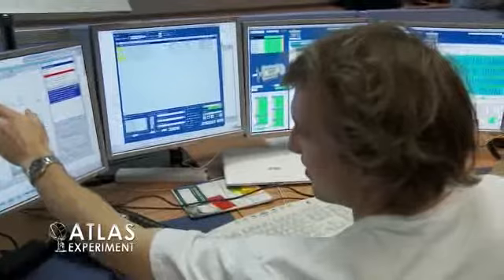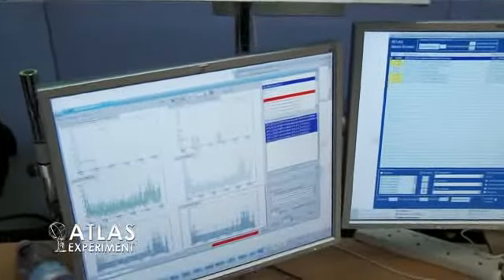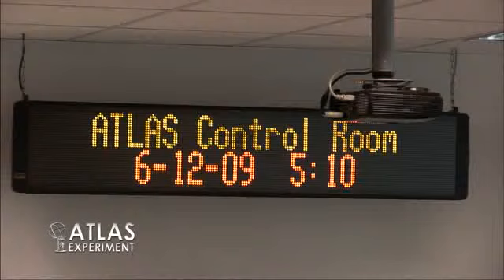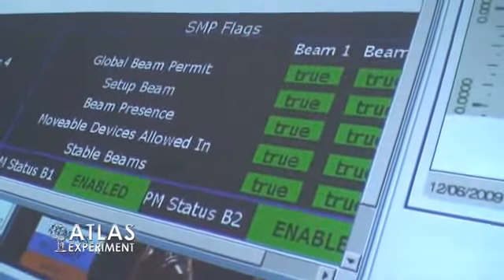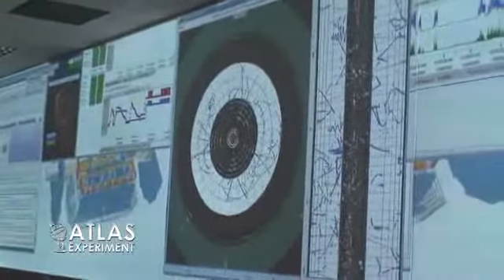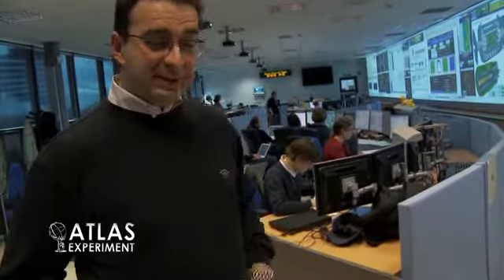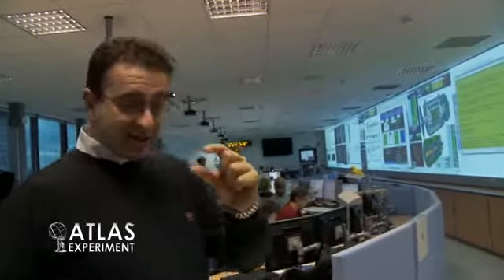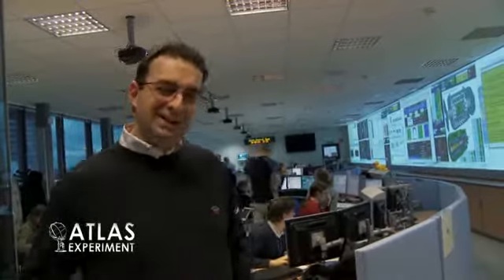ATLAS experiment first 900 GeV Collision Events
'On Sunday morning, December 6th, 2009, the LHC achieved for the first time 900 GeV collisions under stable-beam conditions. This allowed ATLAS to fully ramp the high voltage of the inner most pixel and silicon-strip tracking detectors.'